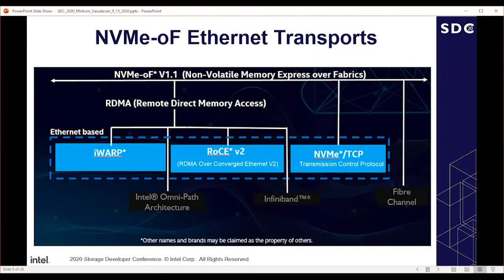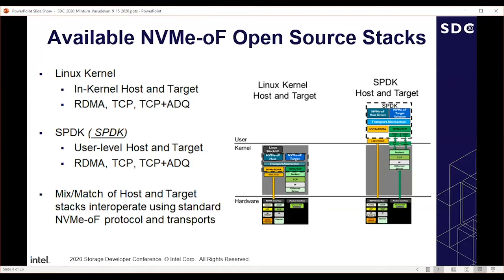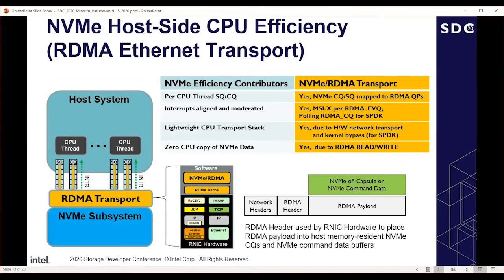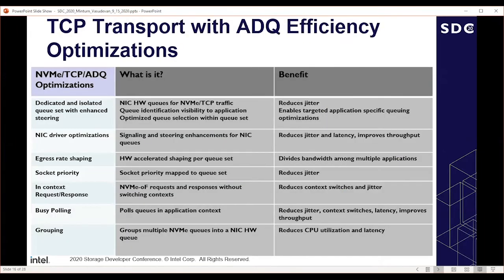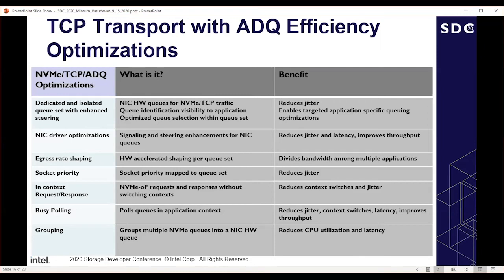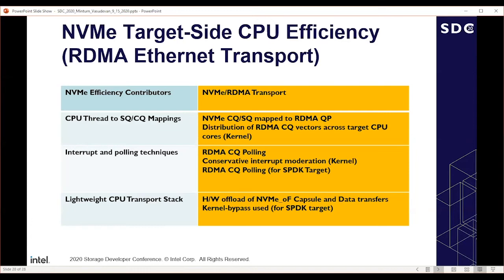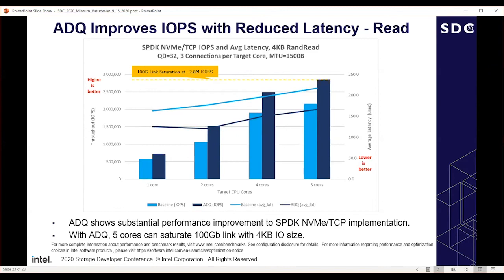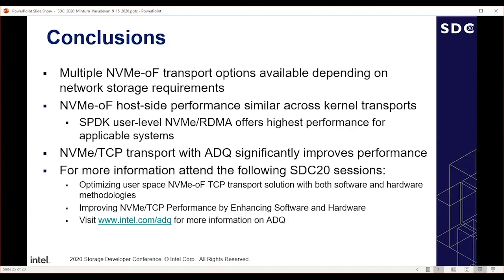SDC2020: Tuning and Optimizing Ethernet-based NVMe over Fabric transport Protocols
NVMe-oF can be accomplished using three Ethernet-based storage transport protocols: iWARP RDMA, RoCEv2 RDMA and NVMe/TCP. This session will describe target use cases and what it takes to optimize performance across these three transports.

In-depth performance data, based on the Linux kernel and Storage Performance Development Kit(SPDK) will be shared and analysed. Additional industry technology like Application Device Queues (ADQ), which can further improve NVMe/TCP performance to within the same range as the RDMA protocols, will be discussed as well to demonstrate additional enhancement for NVMe/TCP implementations.

Learning Objectives
At the end of this session, the attendee will be able to evaluate the three Ethernet-based NVMe-oF storage transport protocols (iWARP RDMA, RoCEv2 RDMA and NVMe/TCP) and help guide them to which is the best fit for their storage architecture and environment

Presented by
Dave Minturn, Principal Engineer, Intel
Anil Vasudevan, Architect, Intel